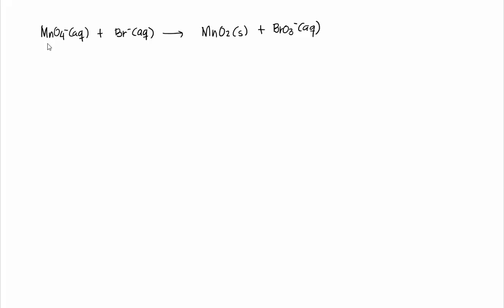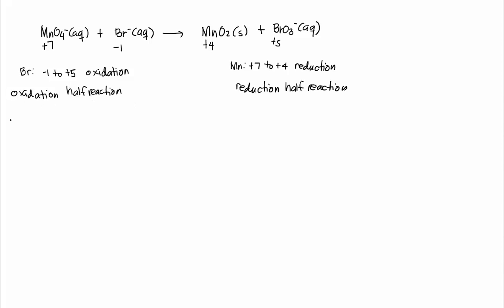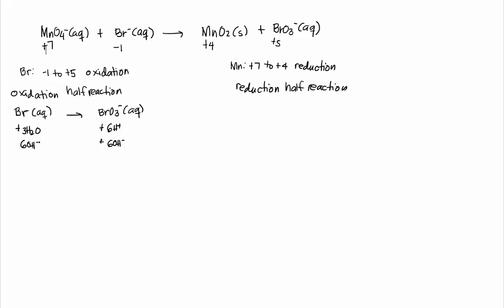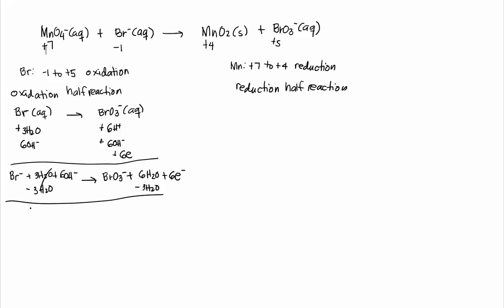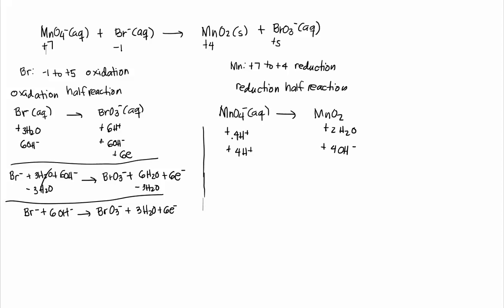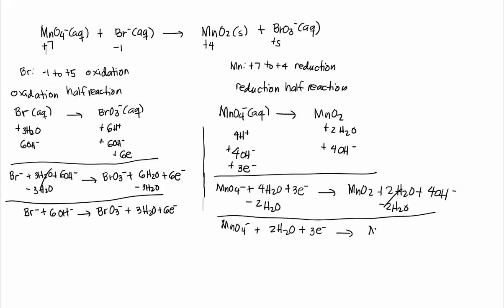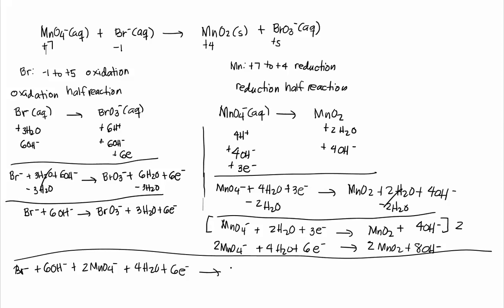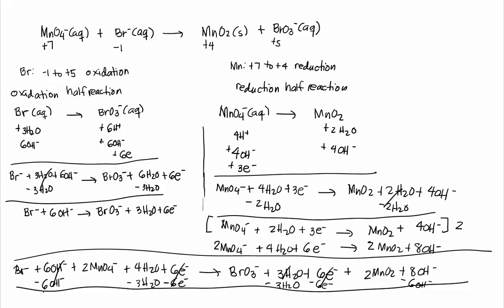balance redox equation in base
Balance redox reaction equation in basic solution